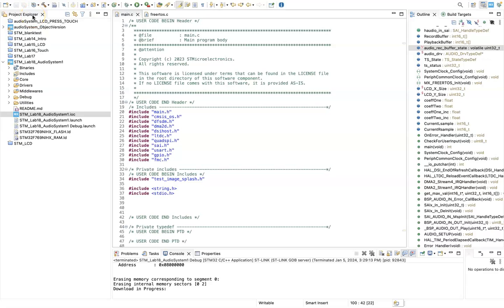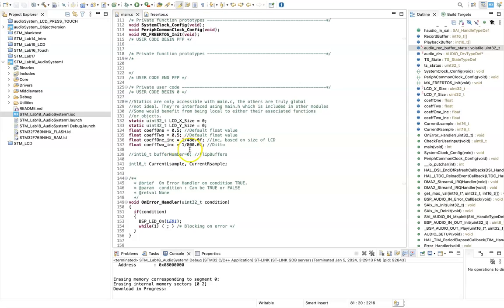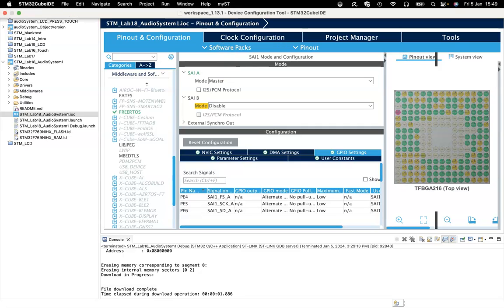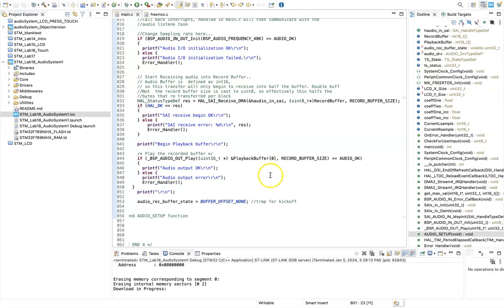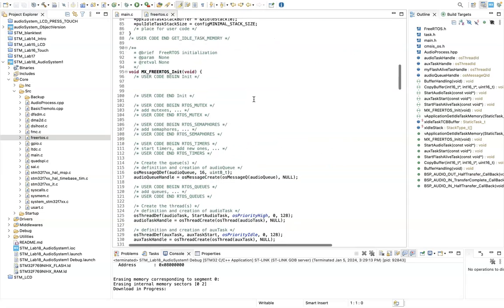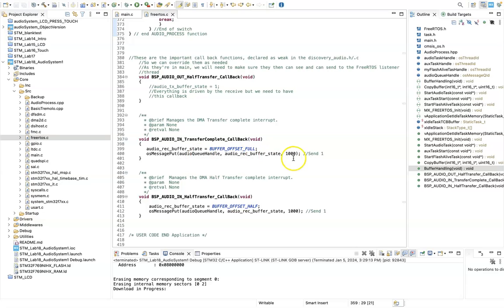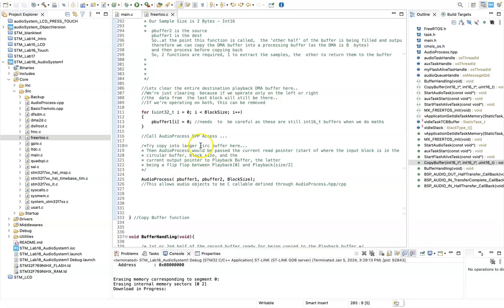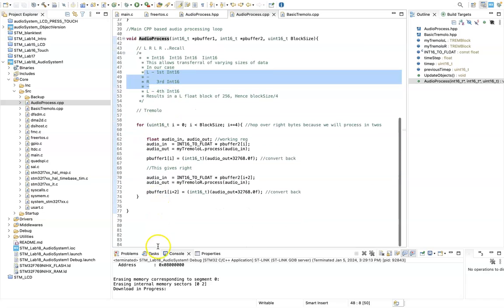STM32F769I DISCO Part 5 Audio Processing Overview - Tremolo Effect Example - FreeRTOS and C++, STM32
Walkthrough of Audio Processing using the STM32F769I DISCO development board. Example code contains a basic Tremolo effect implemented in  CPP, using FreeRTOS.  Also demonstrates how to utilise CPP with FreeRTOS.

Watching previous videos in this series will help your understanding.